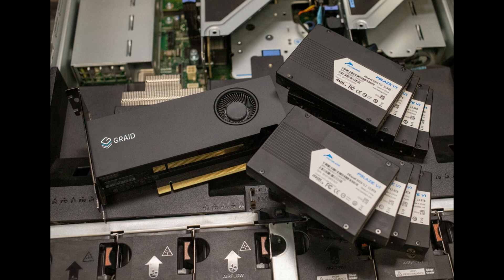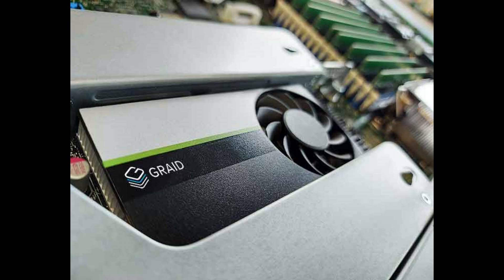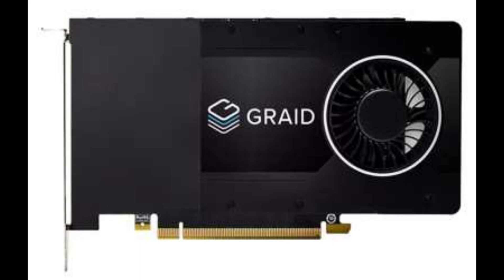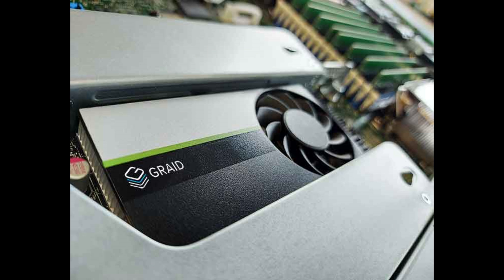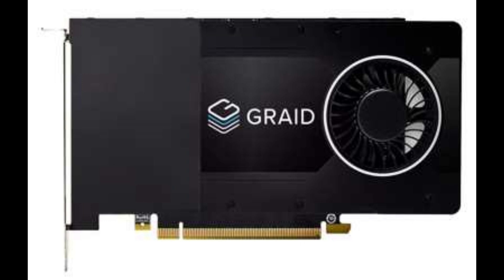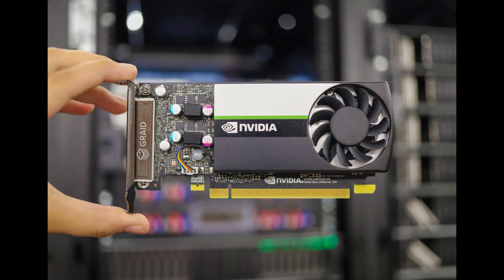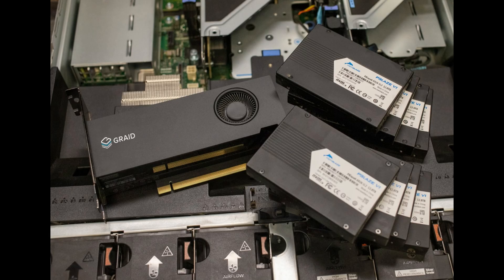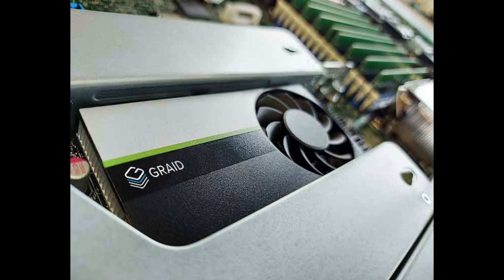Revolutionizing Storage: Graid's SupremeRAID Utilizes GPU for Virtual SSD Speeds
🚀 Graid's SupremeRAID is transforming storage with GPU-driven virtual SSD speeds! Explore unparalleled performance, optimized NVMe SSD capabilities, and an entry-level option for prosumers. However, its current compatibility exclusive to Nvidia GPUs sparks questions about broader accessibility. Follow Graid's journey as they innovate in the storage landscape. 💻🔒